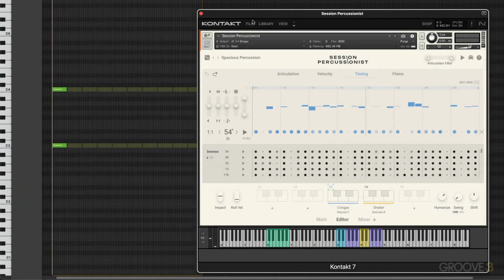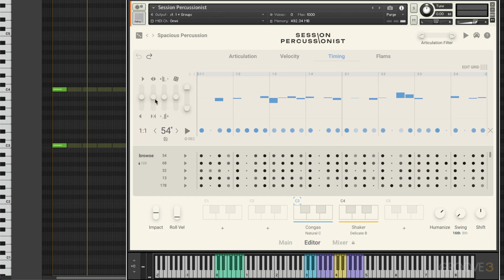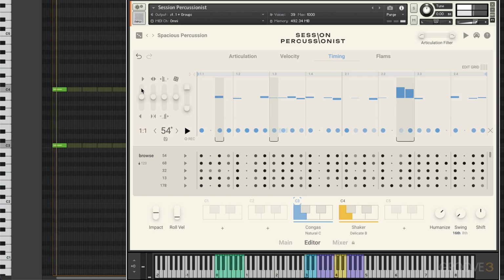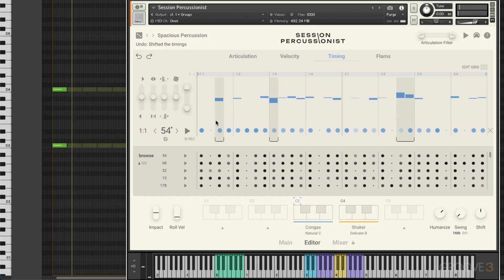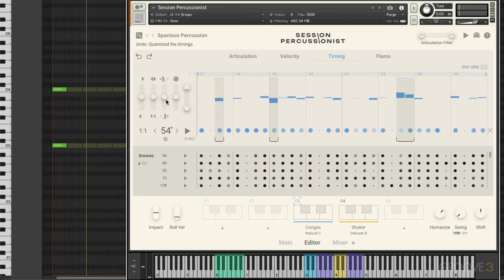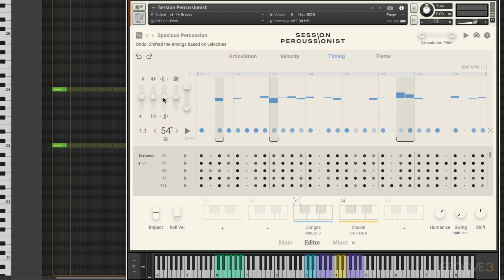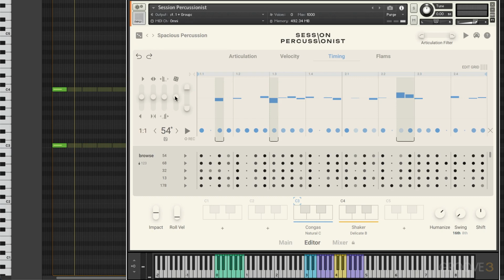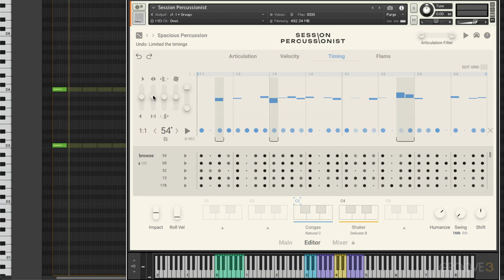The Session PERCUSSIONIST Timing Panel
Discover the nuanced tools and functions used to shift, loosen, tighten, randomize, limit, and scale the timing of either individual or selected notes within a pattern.